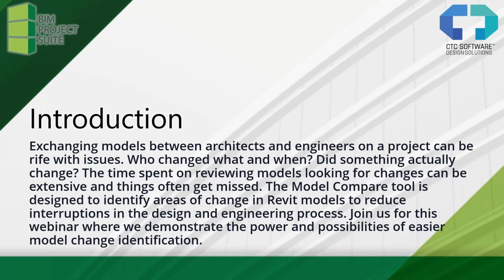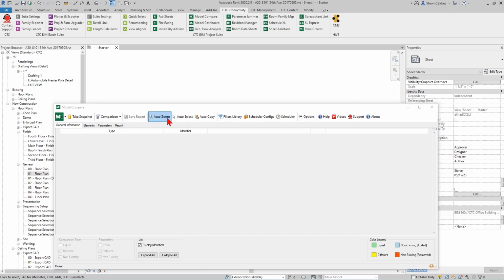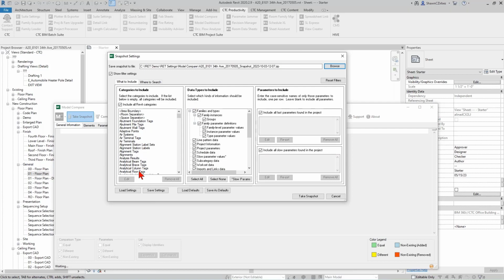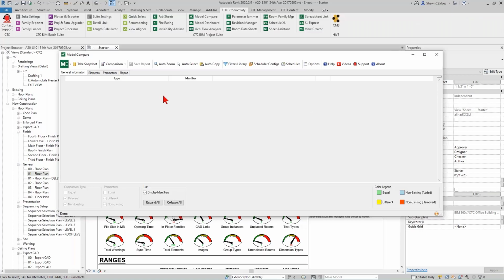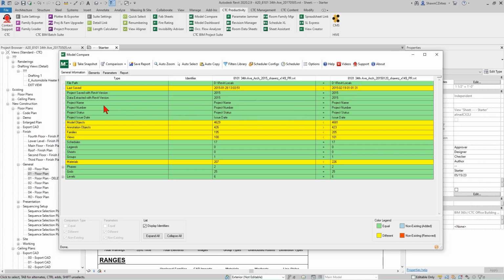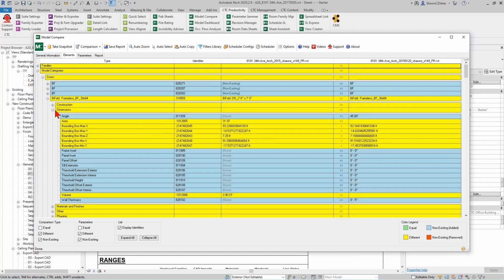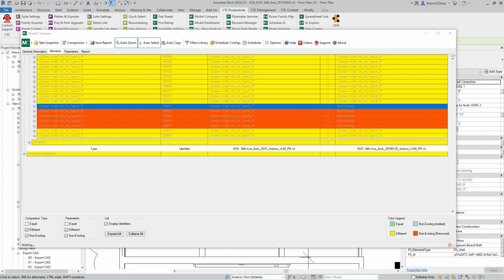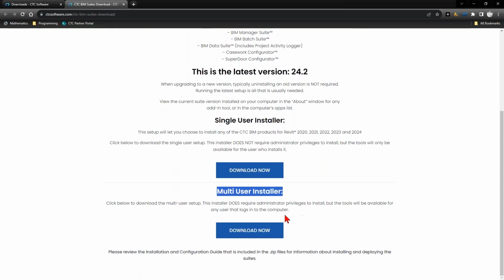A Comprehensive Introduction To Model Compare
Exchanging models between architects and engineers on a project can be rife with issues. Who changed what and when? Did something actually change? The time spent on reviewing models looking for changes can be extensive and things often get missed. The Model Compare tool is designed to identify areas of change in Revit models to reduce interruptions in the design and engineering process. Join us for this webinar where we demonstrate the power and possibilities of easier model change identification.

Learning Objectives:
1. Accessing Model Compare
2. Exploring the UI and building settings files
3. Executing a comparison between 2 versions of a model
4. How to obtain the software